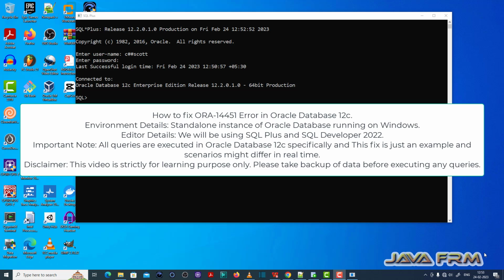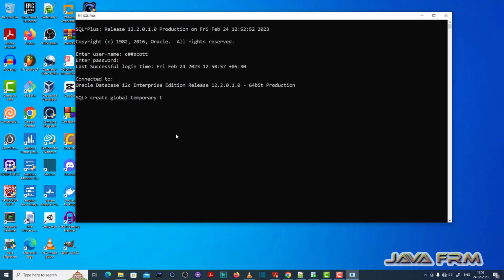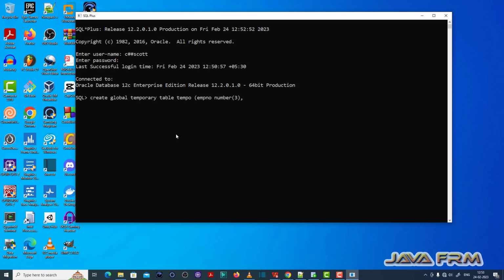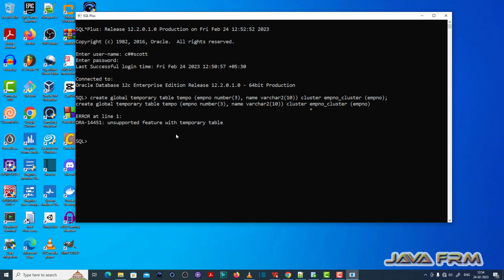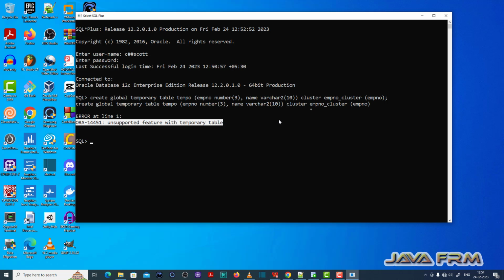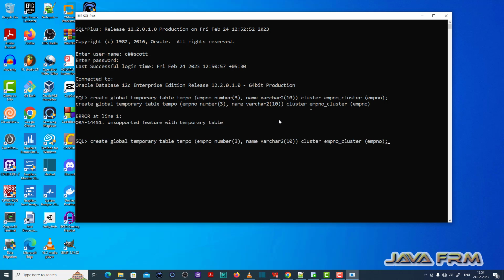ORA-14451: unsupported feature with temporary table - Oracle Database 12c Error Messages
ORA-14451: unsupported feature with temporary table.
Cause: An attempt was made to create an IOT, specify physical attributes, specify
partition or parallel clause.
Action: do not do that.